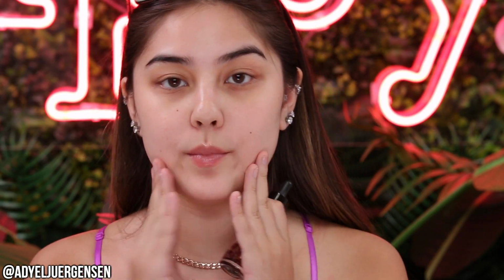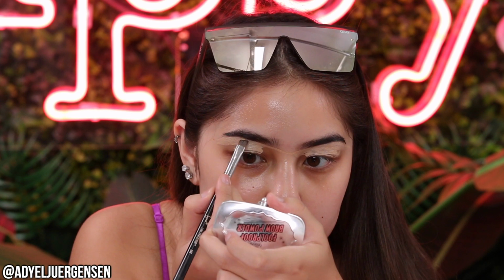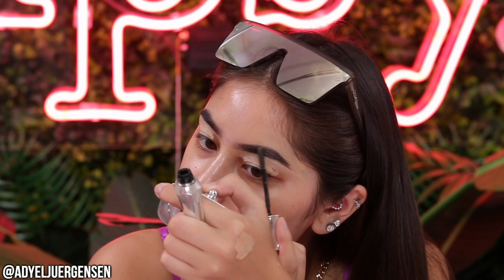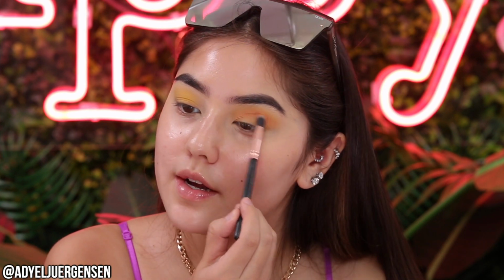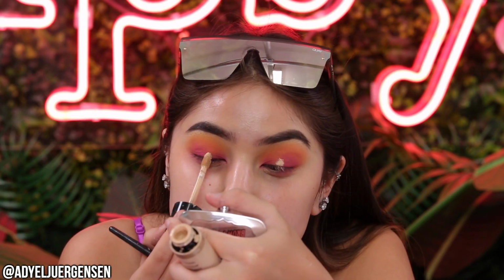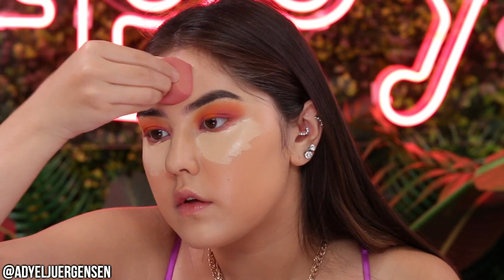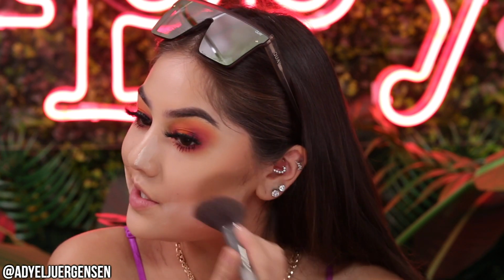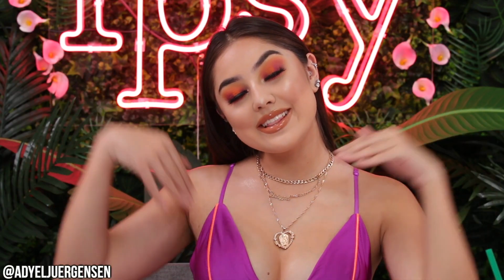GRWM: MATCHING MAKEUP TO OUTFIT ♡ Reverse Sunset Makeup Tutorial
Hi my loves! In today's video I filmed at the STUDIOOO and did this matching outfit / makeup look! I played with color today and i'm obsessed! Thank you to IPSY for letting me film at the studio. Should I film there more often? 😍 Let me know your thoughts!

MAKEUP DETAILS: *out right now i'm gonna update this ASAP!!*

I post every Tuesday, Thursday, Saturday at 4PM PST & 7PM EST!

❤ EBATES: Get Cash Back when you shop online!

❤ MUDDY BODY (ADYEL & add me on snap @adyel_xo for special codes every once in a while!)

xoxo, Adyel

Currently based in Los Angeles. I am from New York, so I am always going back and forth.